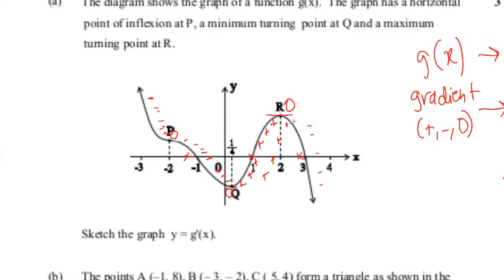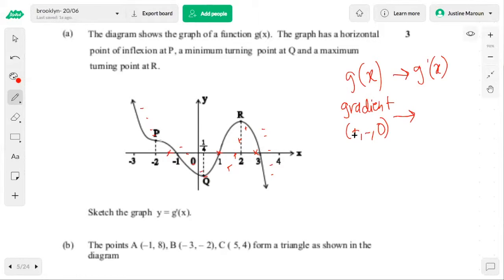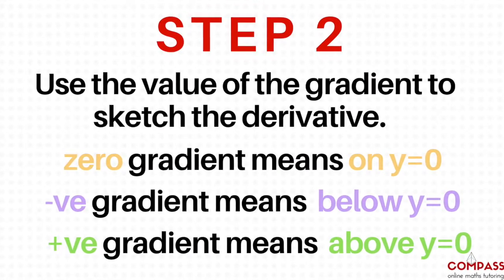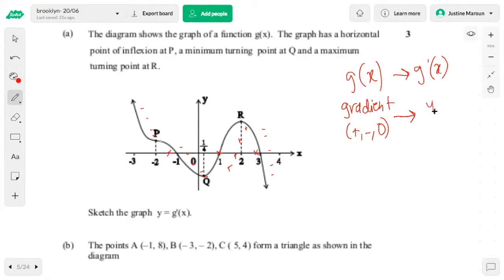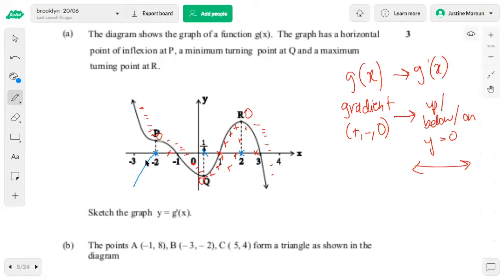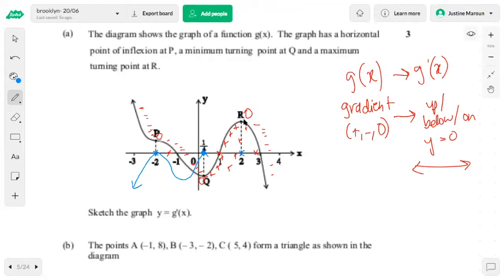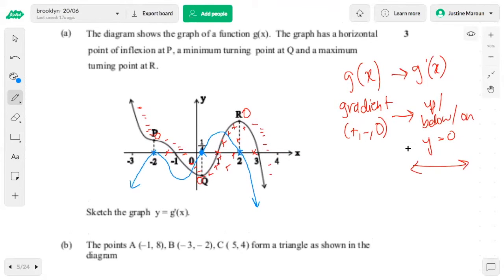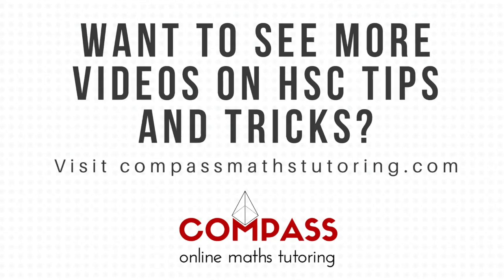Graphing Derivative Functions | HSC Exam Tip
Enjoy this video as it takes you through the two simple steps of graphing derivative functions... a skill highly sought after amongst HSC students!
Head over to our page to follow and check out more videos and tips like these. Short, concise and something to boost your confidence before these upcoming trials!